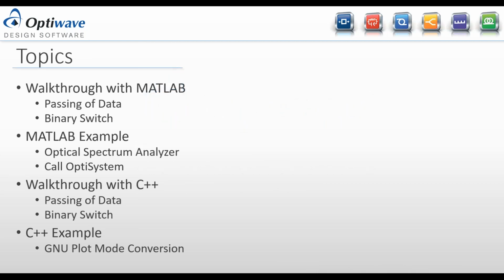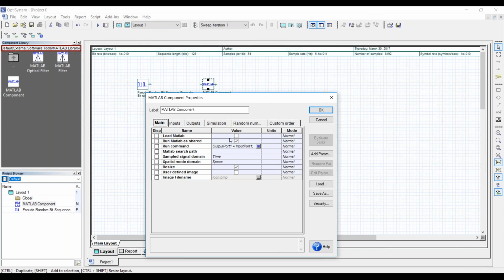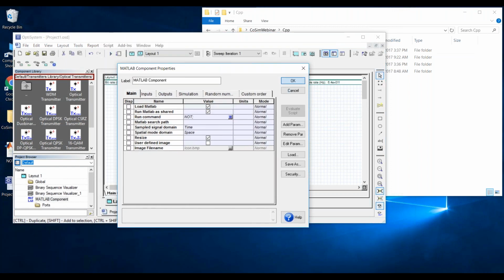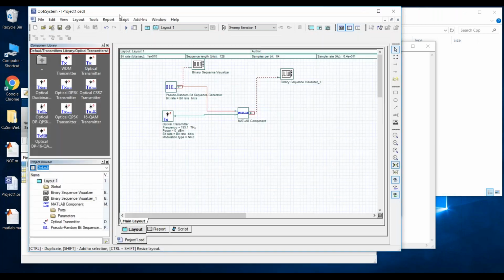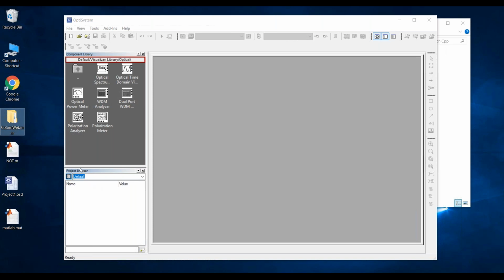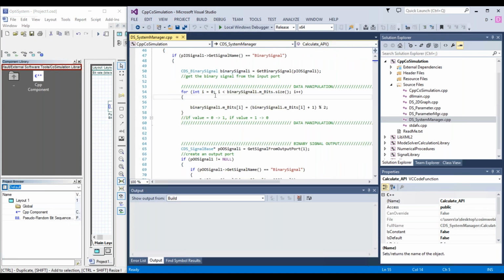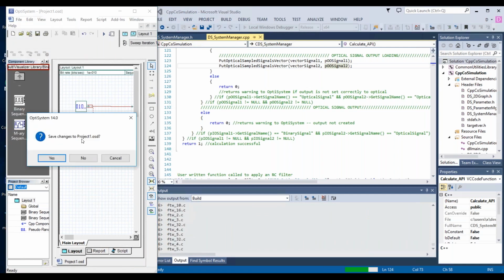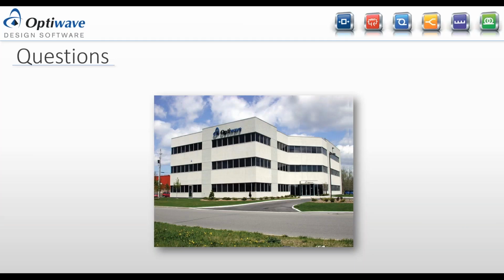OptiSystem Matlab and C++ Integration